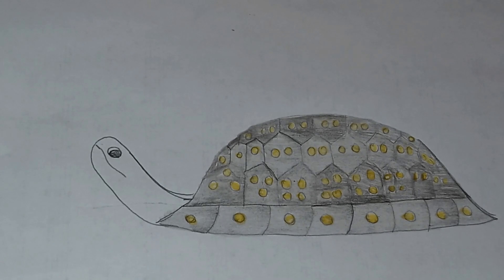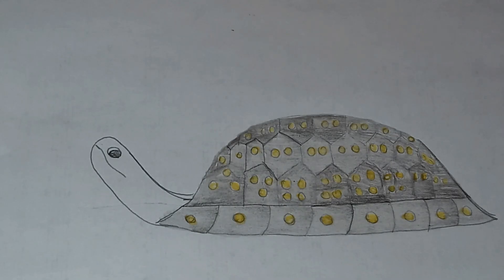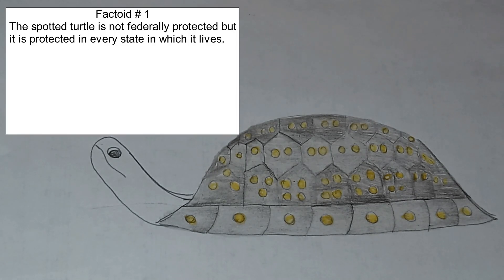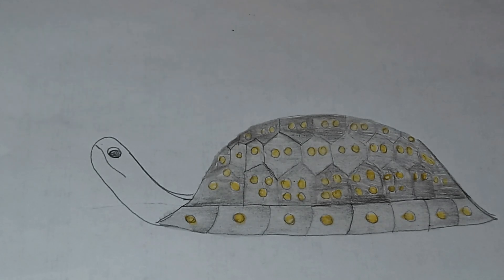Spotted Turtle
Come learn about the Boomslang with me.
Friday, November 1 @ 7 PM CST ( Chicago Time ) - Zoo To Do - Honolulu Zoo

While you are at it check out my vampire story on Amazon Vella: